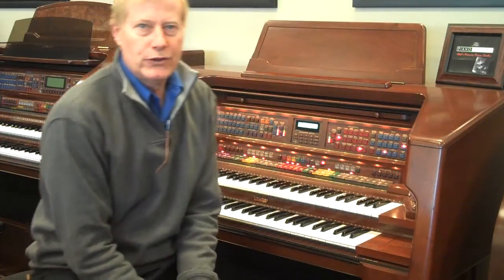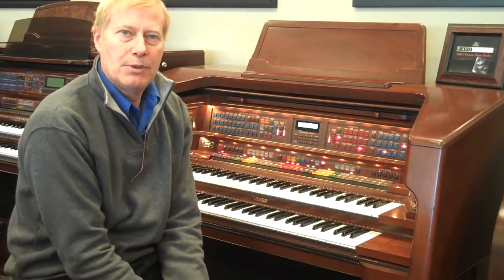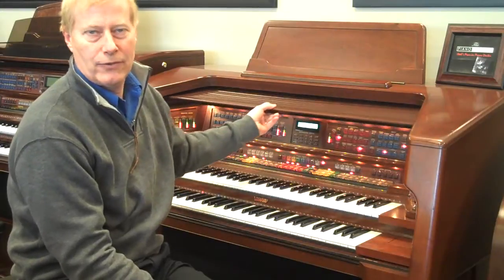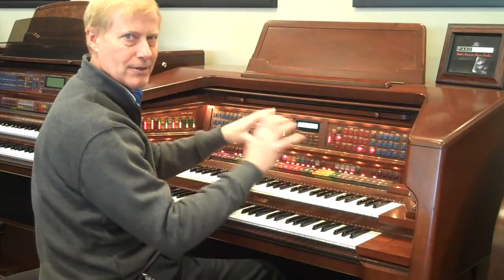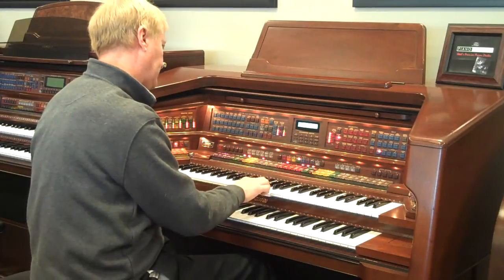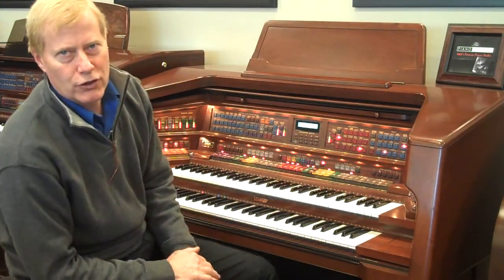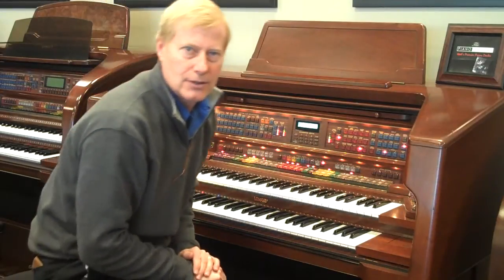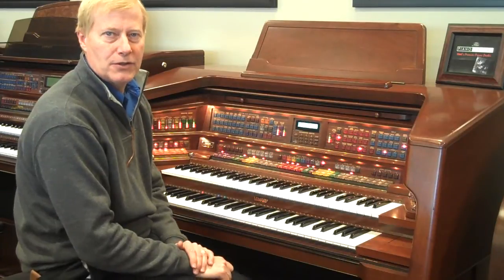LX500 Lowrey Celebration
Well kept used Lowrey Organ, 2 full organ keyboards, 24 elongated spinet pedals, perfect for a church or institution on a budget.  Large enough speaker package to carry most small to medium size chapels or rooms.